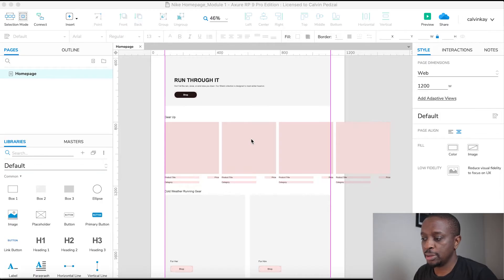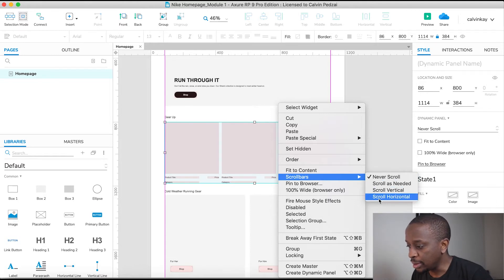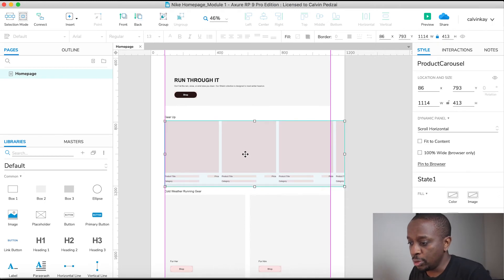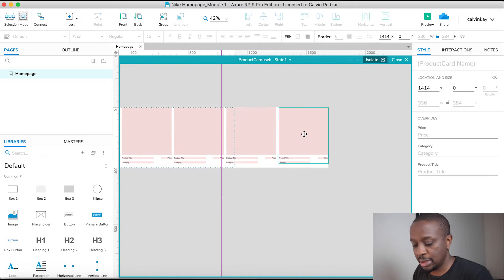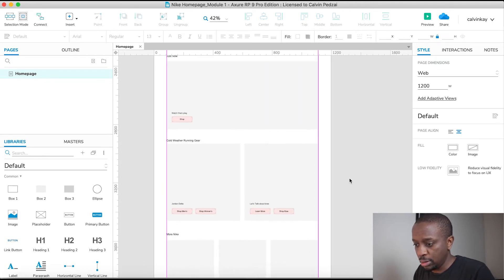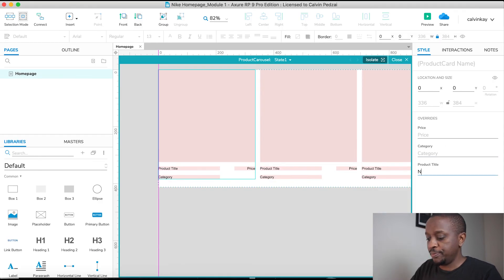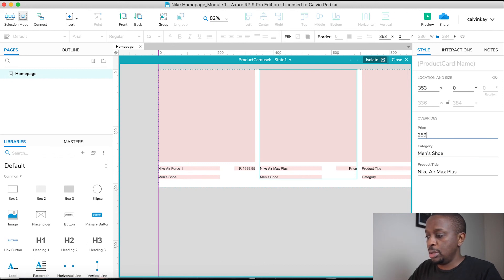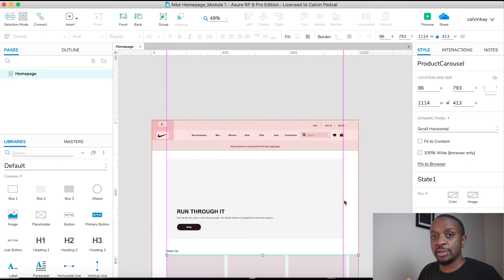Axure RP Course#8: Animating a Product Carousel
In this video, we introduce Dynamic Panels. What they are and what they are most useful for. We bring to life a product wireframe by creating a horizontally scrolling carousel in Axure RP.

Welcome to the Proficient Prototyping in Axure RP where we shall be creating an eCommerce Homepage prototype in Axure RP. In this course, we will use the basic and advanced Axure RP features to build a functional prototype using Nike.com as a reference, hence making it worthwhile for both new and experienced Axure users. No prior design experience will be needed. The course is just the right balance of depth and scope, giving you a remarkably solid foundation on which to immediately operate as a pro user of Axure.